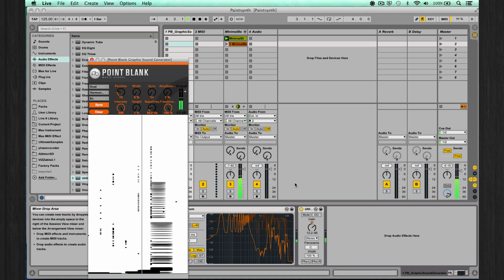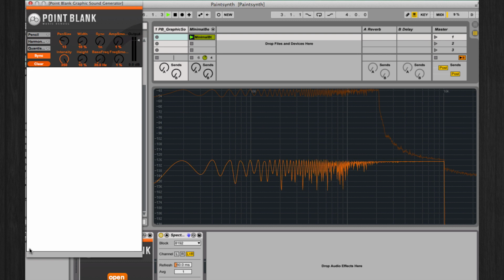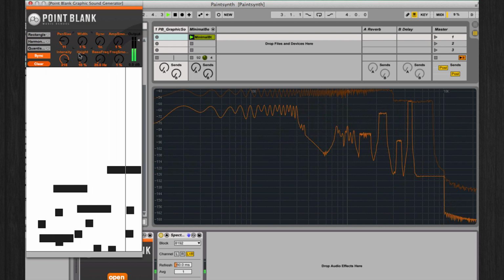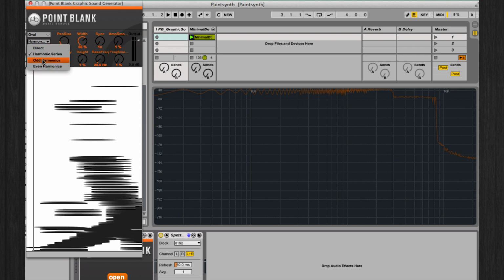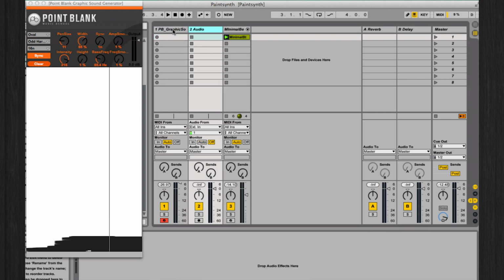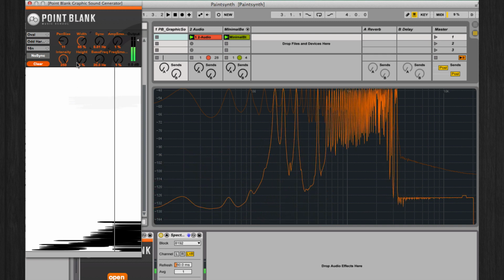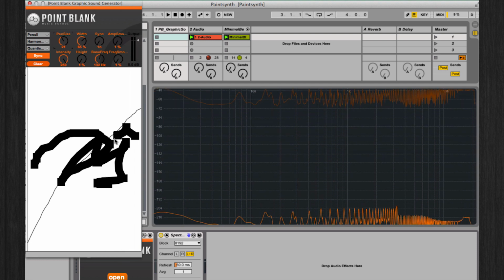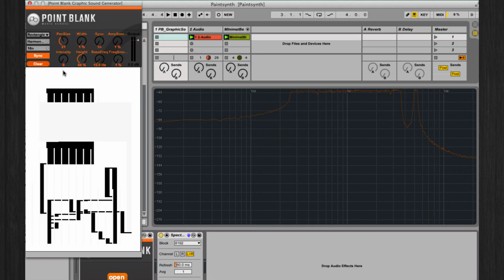Ableton Live Graphic Sound Generator: Free Max for Live Download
In this video, expert instructor Daniel Herbert shows you how to use the Point Blank Graphic Sound Generator in Ableton Max for Live